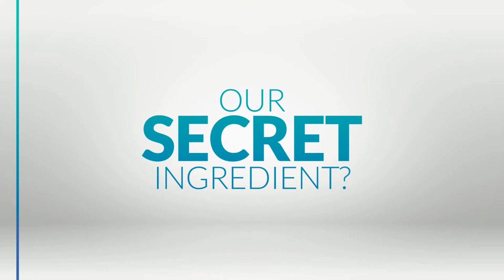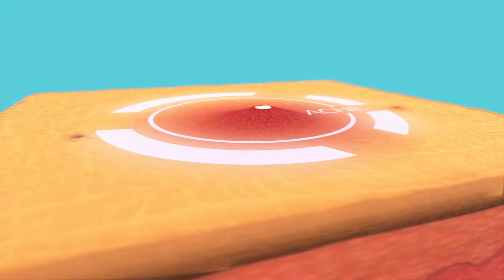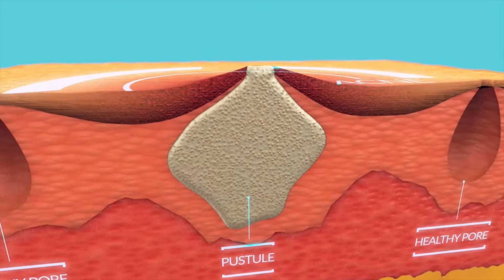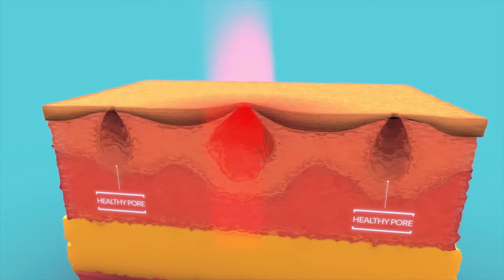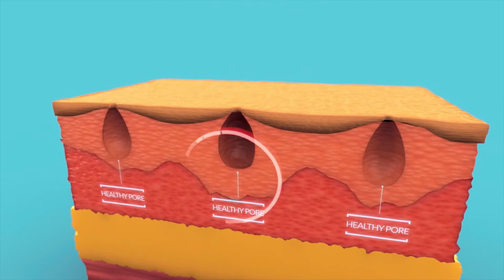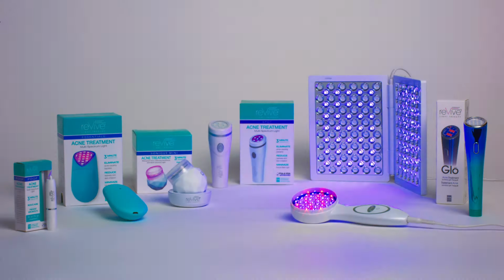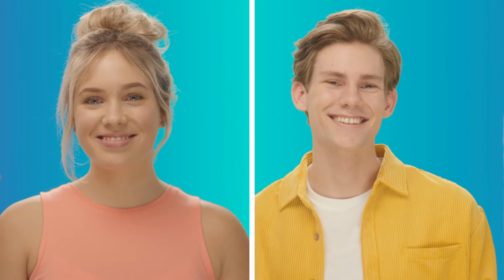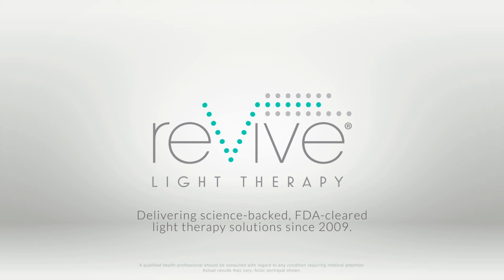reVive Light Therapy™ Acne Treatment Devices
When you need relief and repair from acne outbreaks, reVive Light Therapy™ has a range of devices that destroy acne-causing bacteria in the skin, relieving existing acne and preventing future breakouts.

Our FDA-cleared, medical-grade non-UV blue and red light therapy devices provide quick results with targeted 3-minute treatments that soothe inflammation and restore clearer, healthier skin in just days, with no doctor visits or prescriptions.

Shop our whole family of safe, natural, light therapy devices